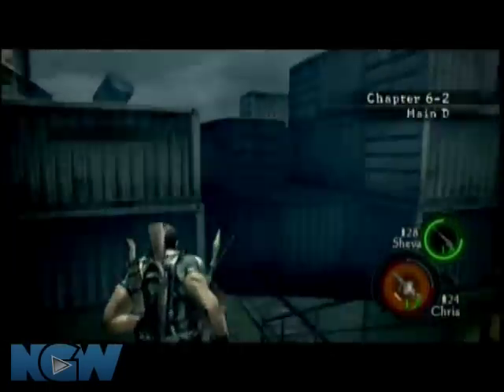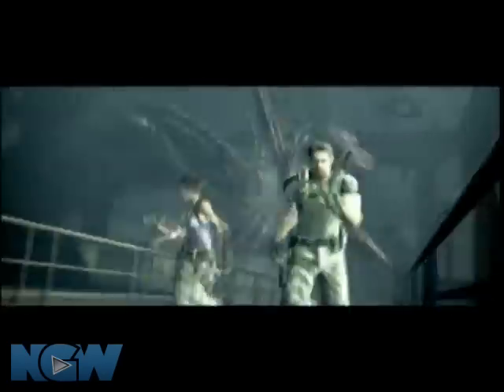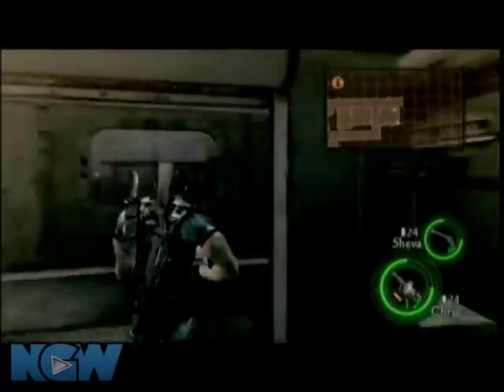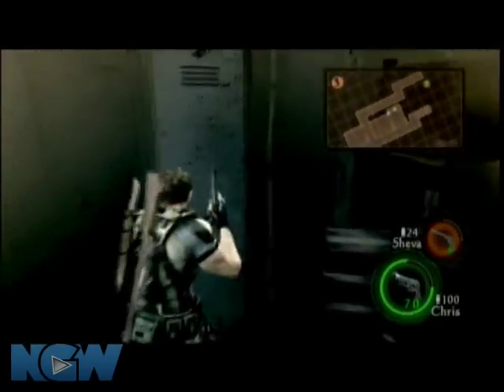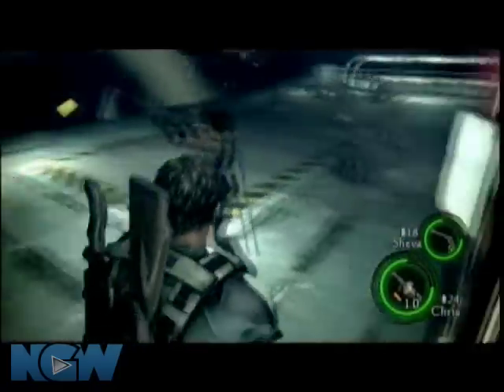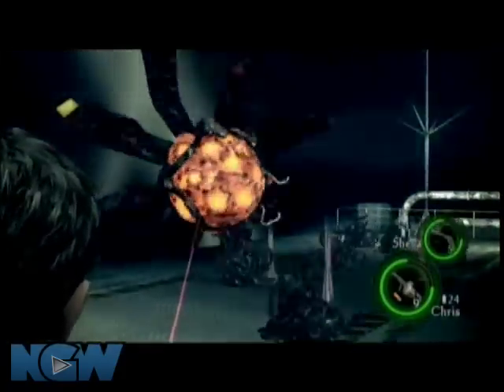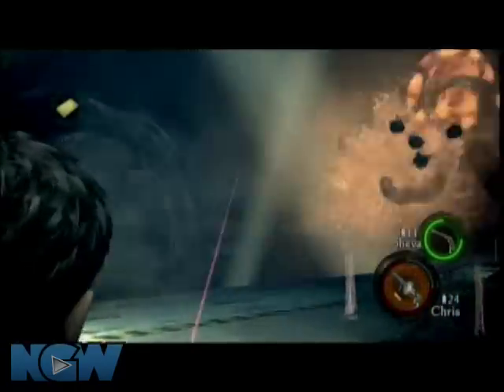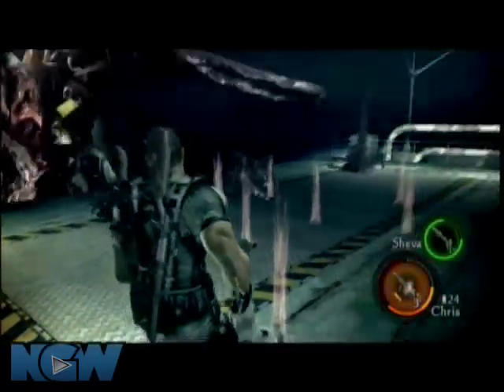Resident Evil 5 - Clean Start Professional Difficulty - Chapter 6-2 | WikiGameGuides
This guide is a "Clean Start" guide, meaning that I begin the run with no guns, no upgrades and no extra money. To start a new game on professional difficulty with no extra equipment, create a new save file, and have someone host the game who has already unlocked Professional difficulty.